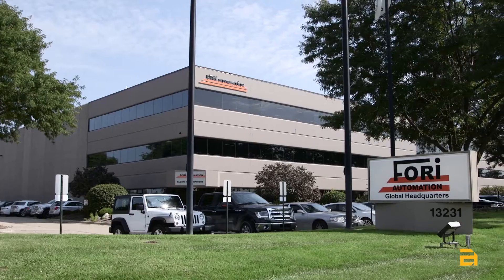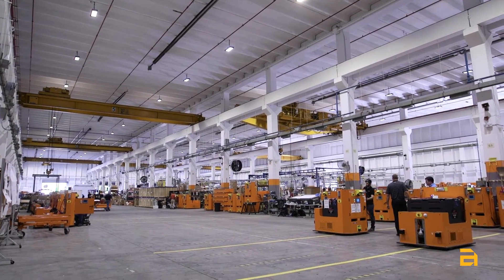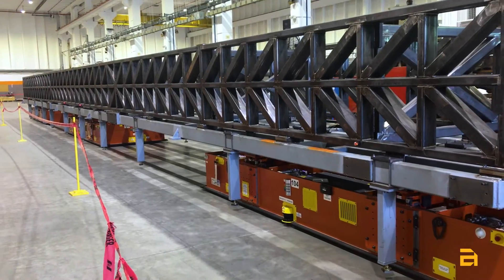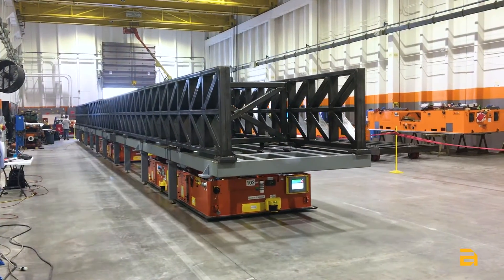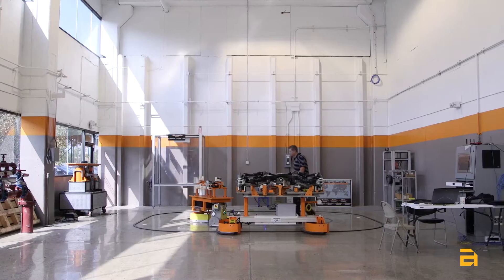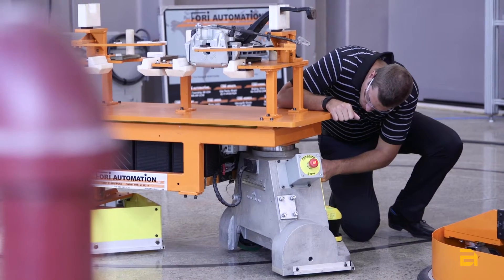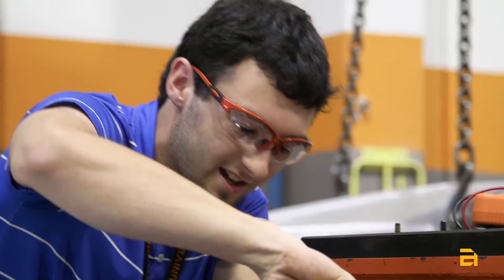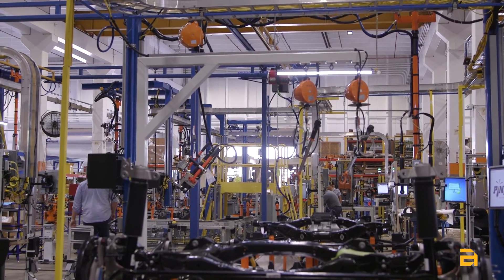Automation Alley's 2016 Advanced Manufacturer of the Year Award Winner: Fori Automation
Fori Automation Inc. has built a strong reputation by designing and integrating state-of-the-art automated systems for the aerospace, automotive and defense industries. Fori’s products have expanded over the years to include automated guided vehicles, chassis marriage systems, 3D wheel aligners, toe automation, headlamp aimers, fluid fill systems, roll and brake testing systems, tire and wheel systems, tire loading and installation, caster/camber set systems, front corner and engine dress up, motor and transmission assembly, carpet and cockpit installation, door and seat installation, and urethane and glass systems. Fori’s special machining division produces aluminum and steel welding systems in primarily underbody applications, frame assembly and handling systems. With mechanical and software engineering/manufacturing facilities on four continents and sales and service representatives on five continents, Fori Automation is in position to supply systems and support anywhere in the world.

Automation Alley celebrated Southeast Michigan’s technology and advanced manufacturing leaders at its 16th Annual Awards Gala, held Friday, Oct. 14 at the Detroit Yacht Club on Belle Isle.

As Michigan’s leading technology business association, Automation Alley organizes its annual awards gala — an event that consistently draws hundreds of the region’s most influential leaders in business, government and academia — to honor the accomplishments and growth of the individuals and companies moving Southeast Michigan’s technology economy forward.